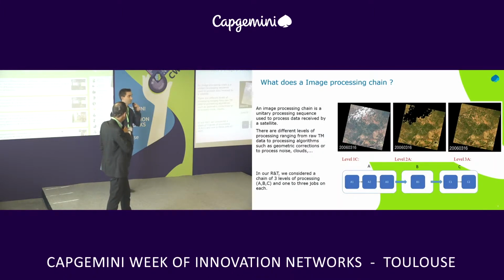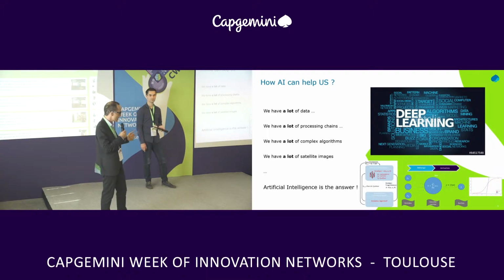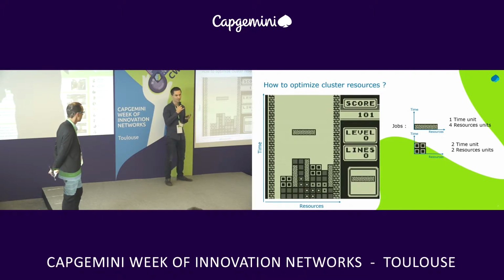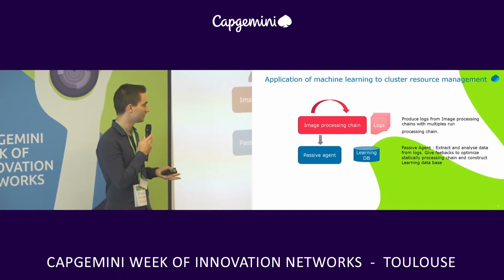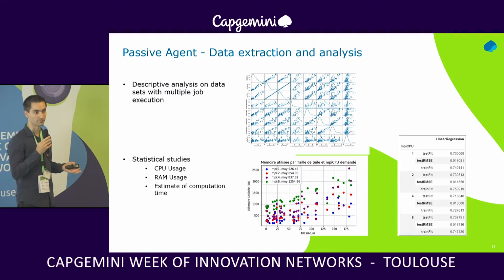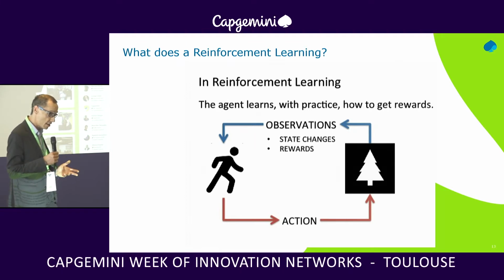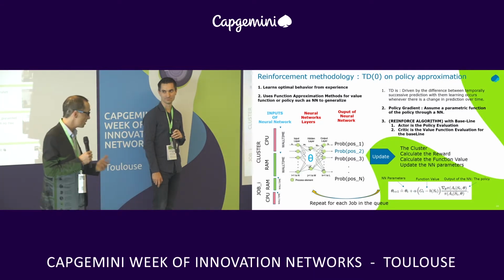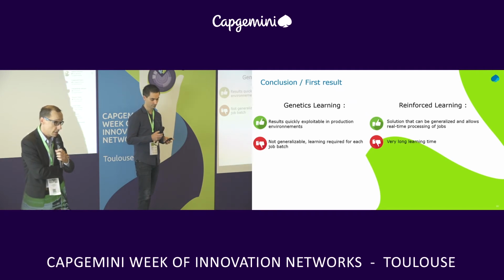How to optimize an image processing chain with AI? F Delavaud L De Juan, Capgemi CWIN18 Toulouse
Intelligent and scalable scheduler prototyping by Machine Learning
(Genetics and Reinforcement) applied to an image production processing chain by CNES in order to optimize production time and allocated resources.
Problematic was optimizing the computing resources management on CLUSTER or CLOUD environment, where a continuous flow of production requests defined by available resources.

Get the slides: